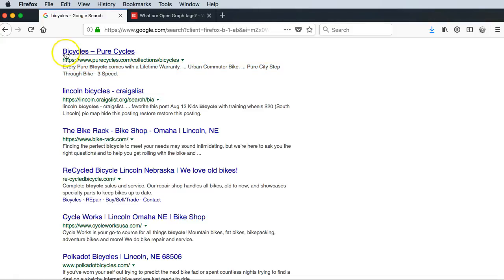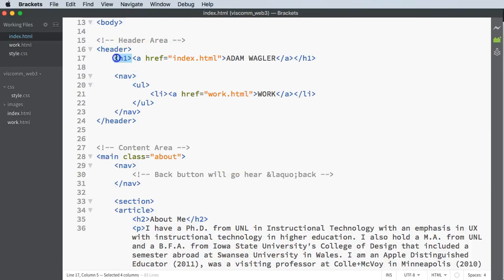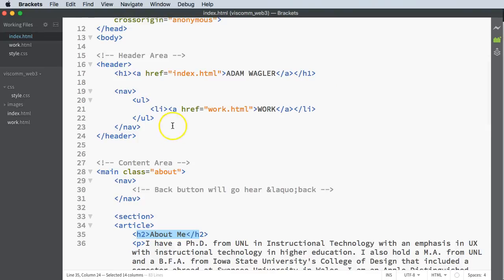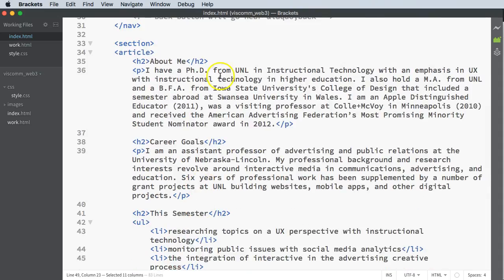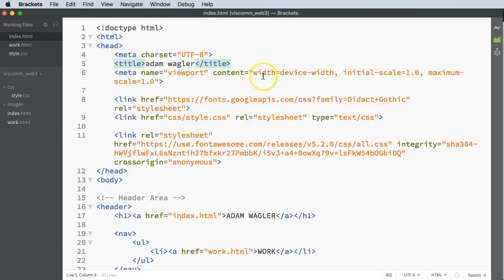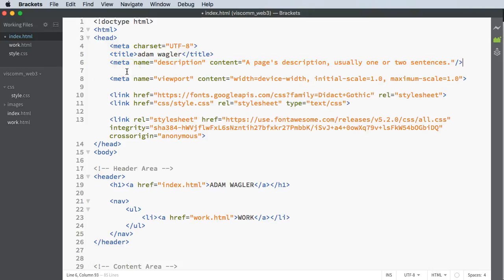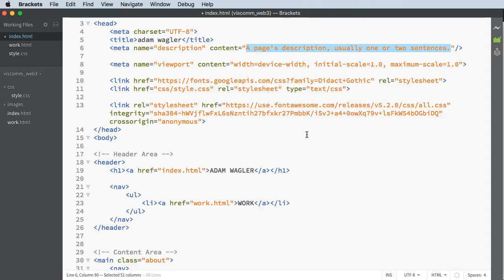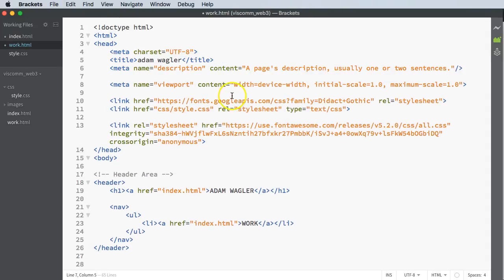Search Engine Optimization - SEO (4/5)